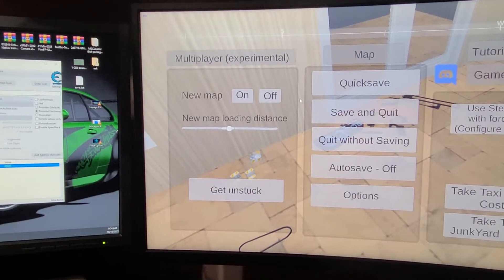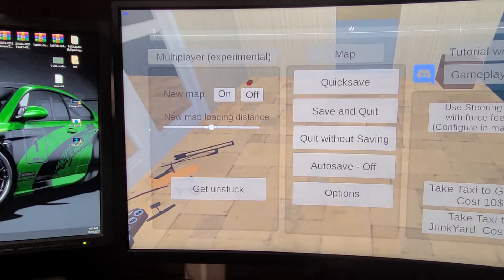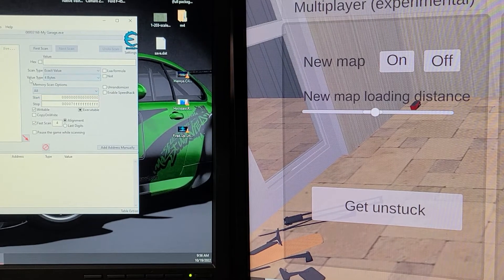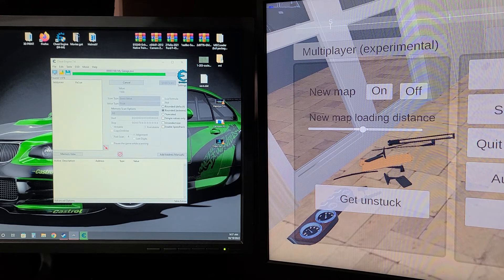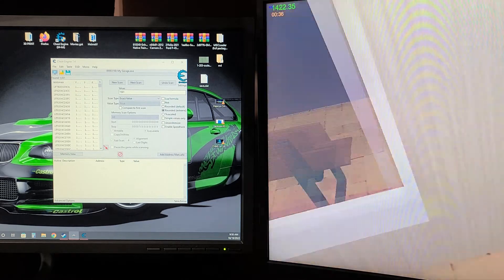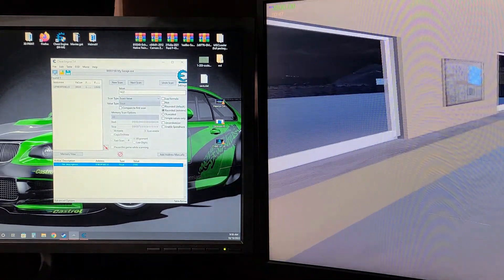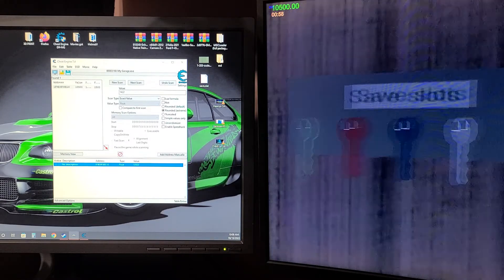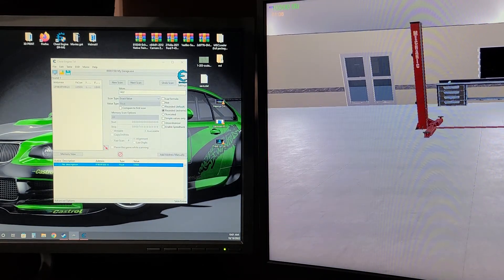MY GARAGE HOW TO GET MONEY WITH CHEAT ENGINE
just do what I do..then in game money you just want the first numbers like 10000 u don't need the last two like 10000.00 just the first 5 numbers for this two work or what cash u have left just do not put that .00 any questions just ask and I will do my best to help